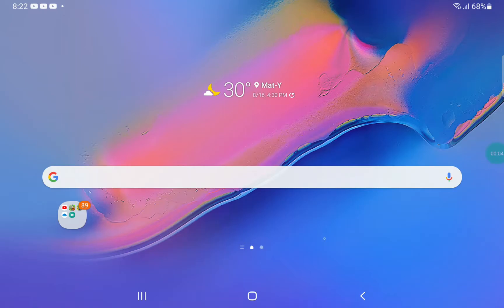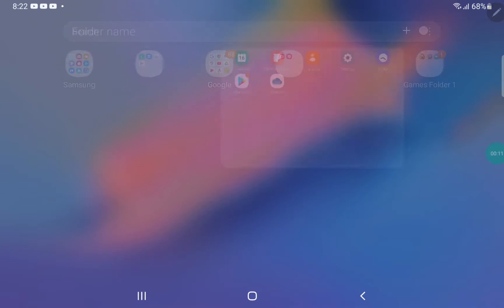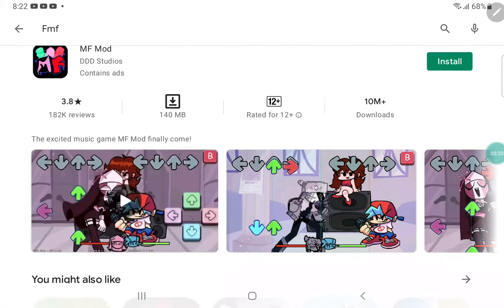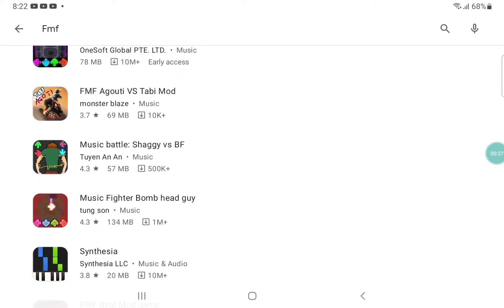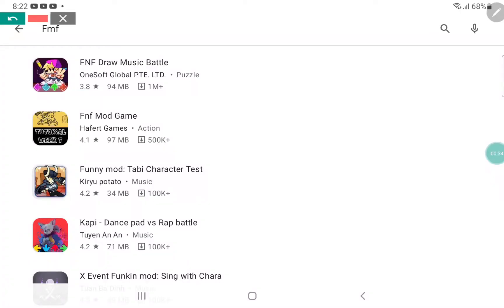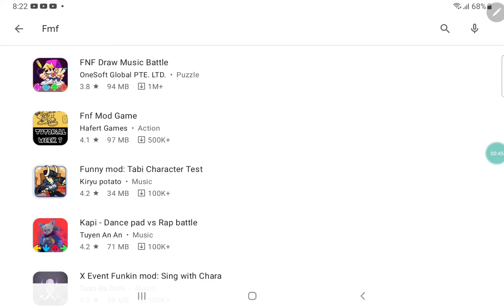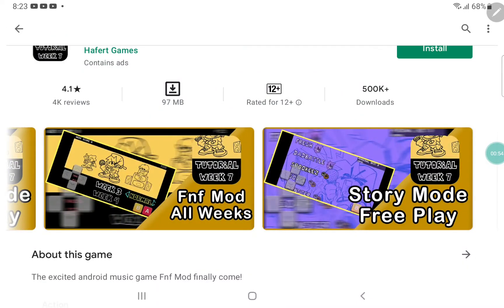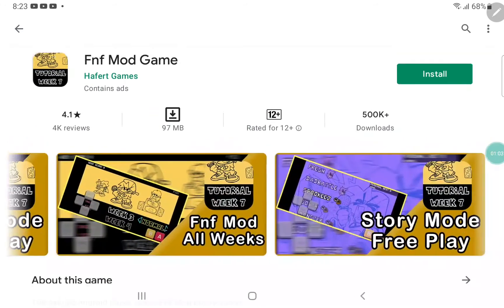How To Download Friday Night Funkin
Step 1. Go To The Play Store
Step 2.Search Fmf
Step 3 Download Friday Night Funkin Mod
It Has All The Same Weeks From The Same Game